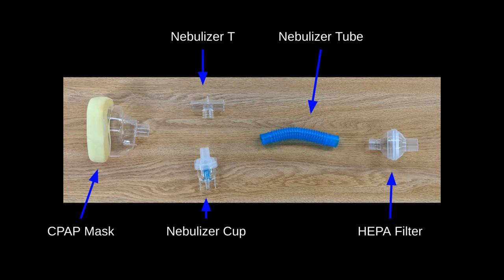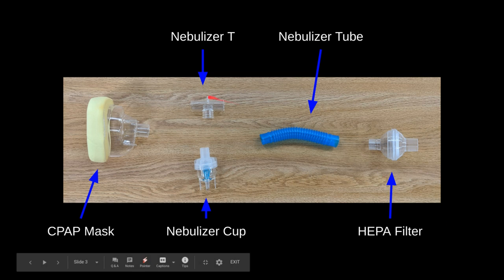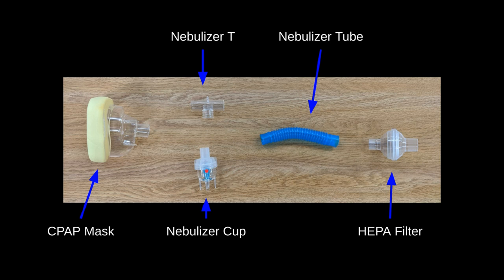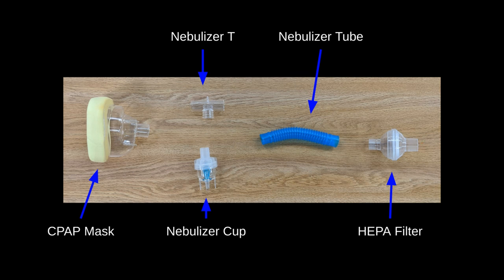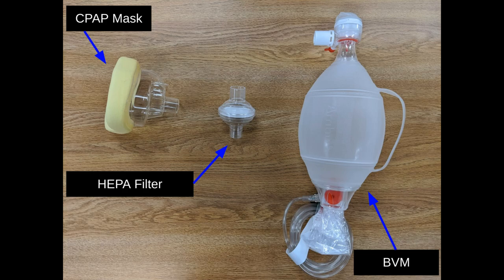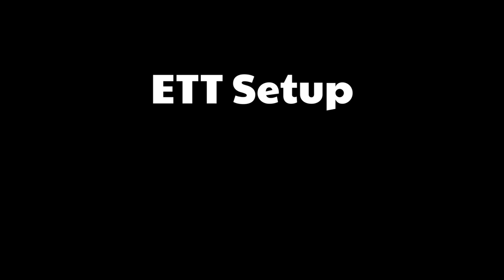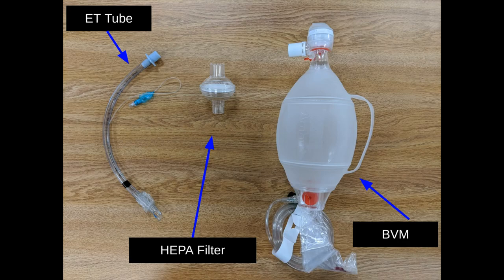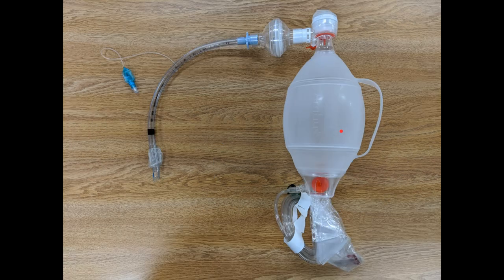Airway Device Modification When Treating Patients with Viral Syndrome (Infectious Resp Infection)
Techniques for reducing provider exposure during aerosol-producing airway procedures.